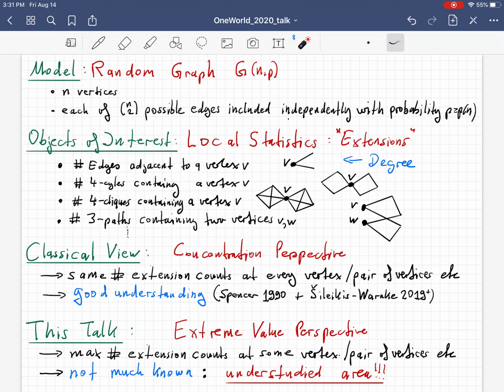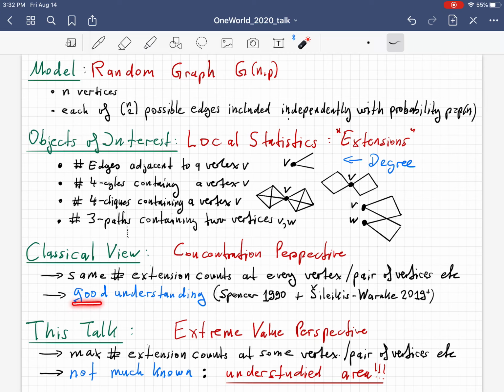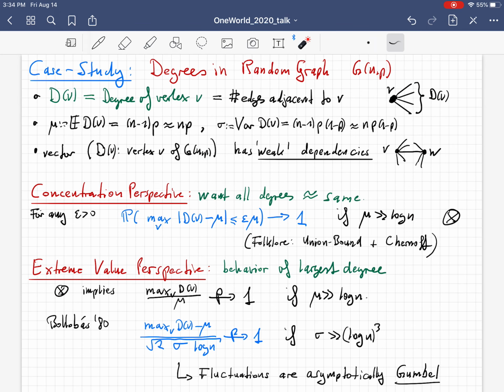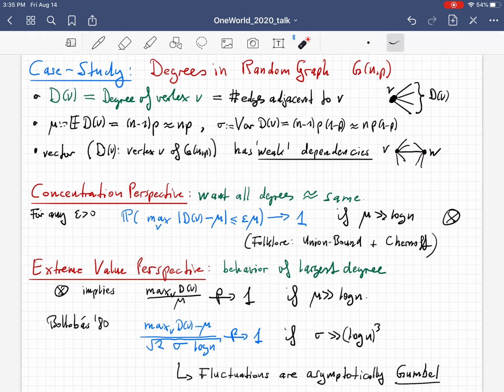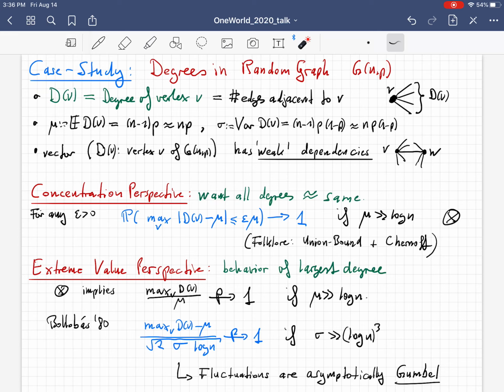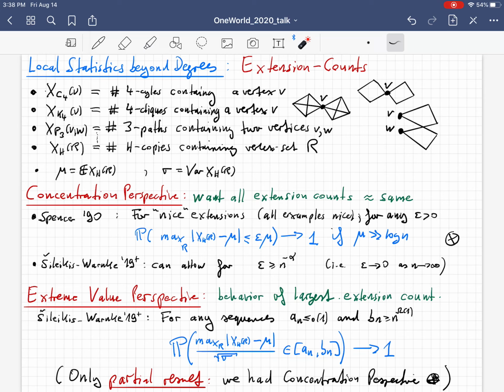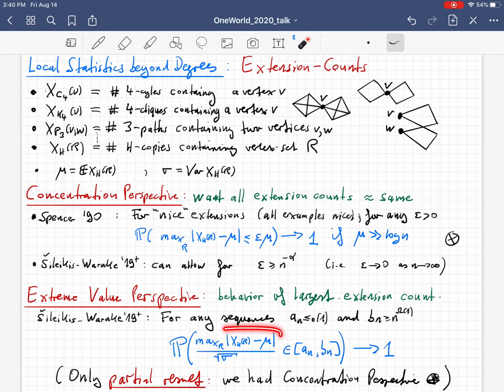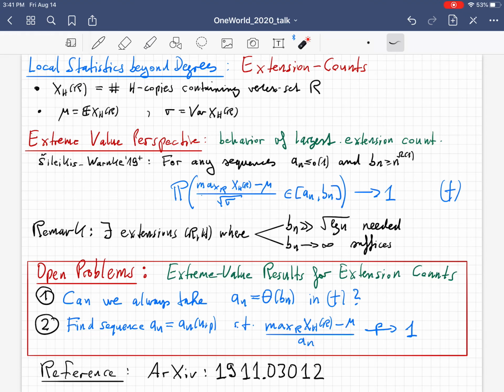Matas Sileikis & Lutz Warnke